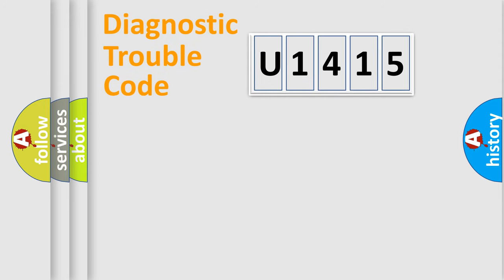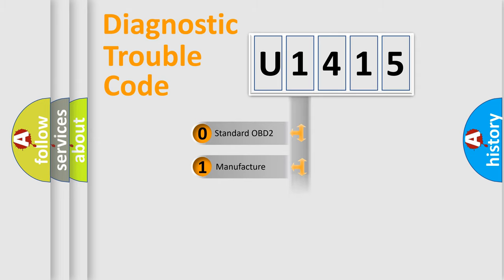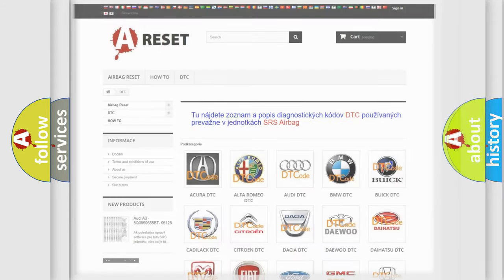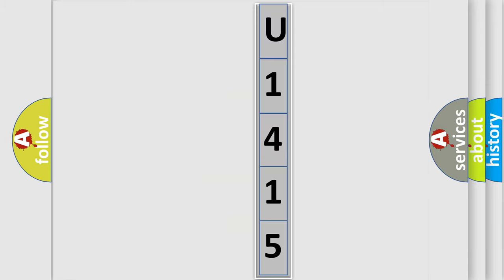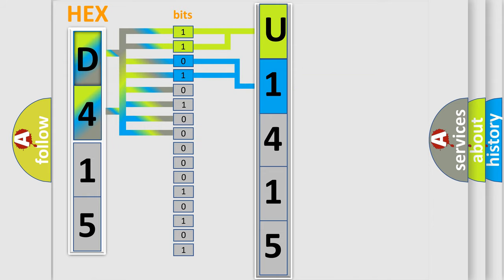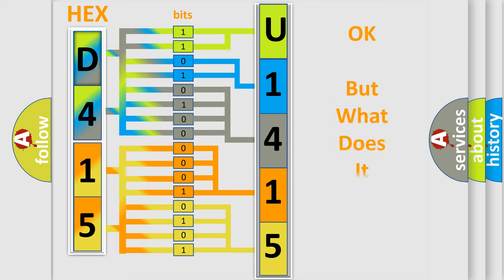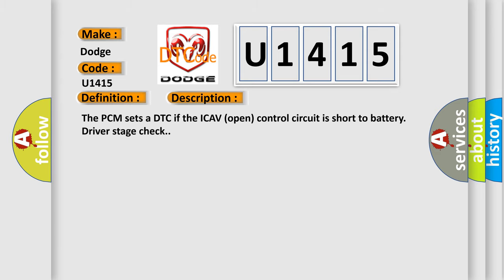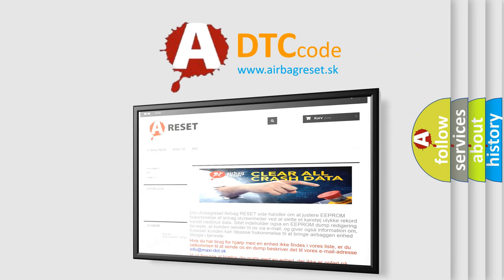DTC Dodge U1415 Short Explanation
Contents:
0:21 Basic DTC analysis according to OBD2 protocol standard.
1:48 Insight into programming
2:58 A diagnostically understandable description of the Diagnostic Trouble Code
3:05 Basic error definition

Make:
Dodge
Code:
U1415
Definition:
Idle Charge Actuator Signal High of Coil #2
Description:
The PCM sets a DTC if the ICAV (open) control circuit is short to battery.Driver stage check.
Cause:
Short to battery in harnessContact resistance in connectorsFaulty ICA valve